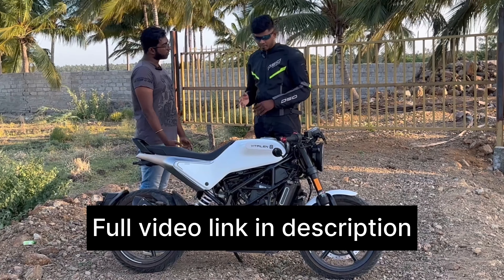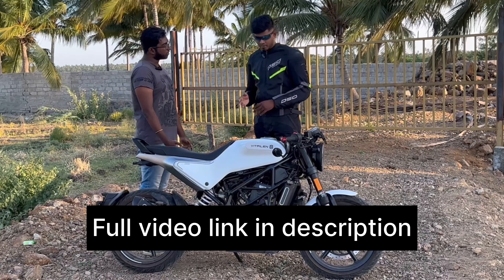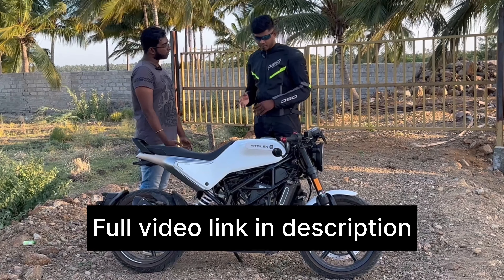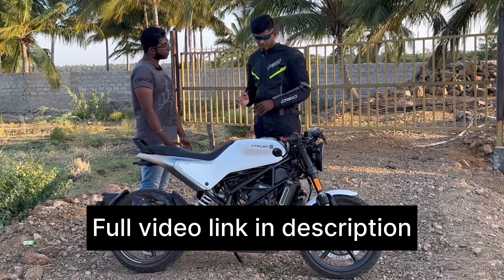Husqvarna Vitpilen 250 Top speed test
ABOUT MY CHANNEL:
Hi! I’m Salmaan faris. On my channel, you will find bike rides and tour tips. I love to share my bike vlogs and food vlogs with you guys as I experience them myself.

Feel free to add me on Instagram/Facebook/

TRM calidad
Gen1 lubes
Ark display protector
Ridetek
SA mobiles